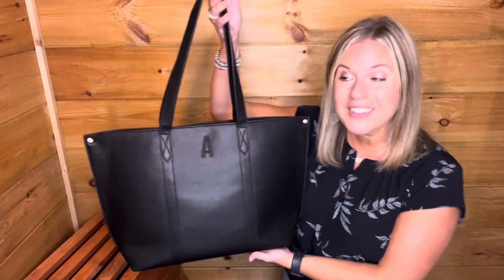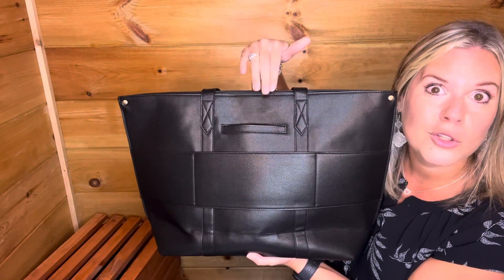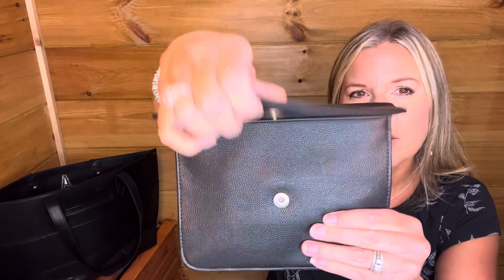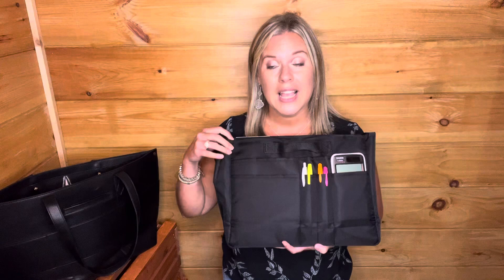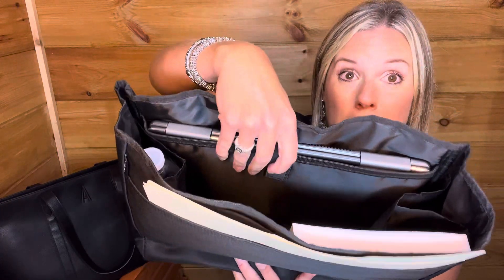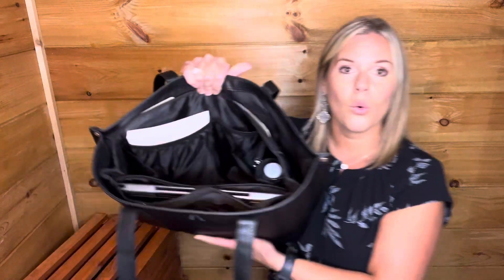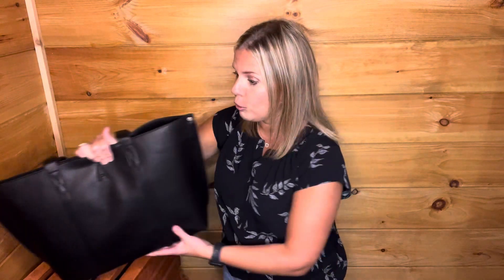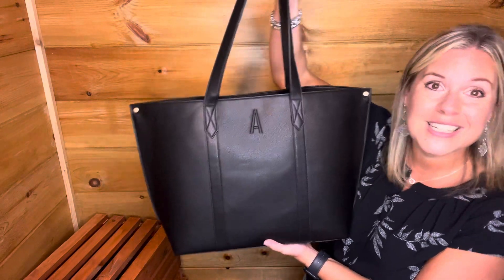The NEW Signature Tote | Ind. Thirty-One Director, Andrea Carver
🤔 Have you been looking for that perfect Tote❓ For travel ❓   For work ❓For everyday use ❓

The 𝐒𝐢𝐠𝐧𝐚𝐭𝐮𝐫𝐞 𝐓𝐨𝐭𝐞 is spacious, chic and versatile! Sounds like your new everyday bag! The Signature Tote features plenty of pockets (4 to be exact) and a detachable interior pouch (with 2 pockets of its own!) to keep all your on-the-go essentials organized and secure. Travel plans? The exterior trolley sleeve attaches easily to luggage handles for effortless transportation and hands-free convenience. Give this tote a unique touch that’s all your own with personalization options.

🔑 𝐒𝐢𝐠𝐧𝐚𝐭𝐮𝐫𝐞 𝐓𝐨𝐭𝐞  • Key Features🔑
• Includes detachable, interior pouch with 2 interior card pockets • 1 interior zipper pocket & 2 flat pockets •  1  exterior, back trolley sleeve • Exterior hidden cell phone pocket (back) • Top handles with 11’’ drop • Interior D-Rings provide interchangeability with Clear Crossbody • Signature hardware and logo package • Fabric made from vegan material with dyed-to-match middle layer • Tote approx. 12.5” H x 20” L at top, 14.25’’ L at bottom x 5.25’ D • Interior pouch approx. 6’’ H x 7.75’’ L

M.me/andrea.carver.33